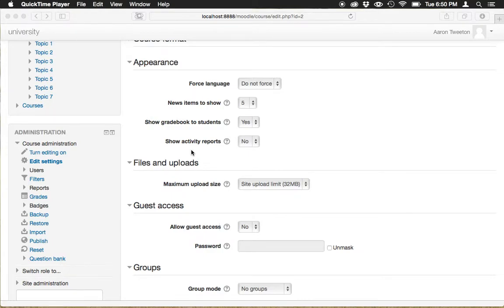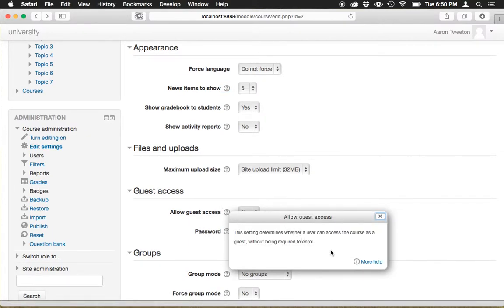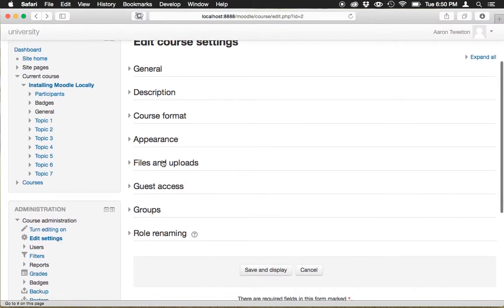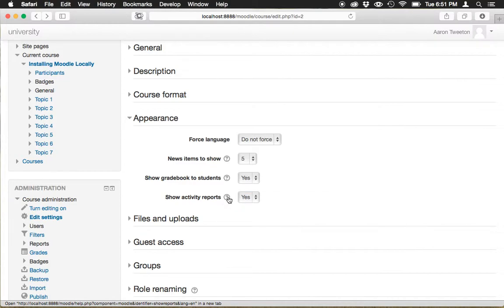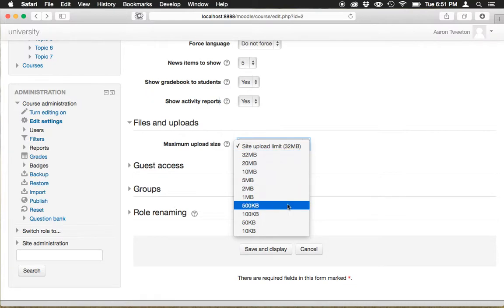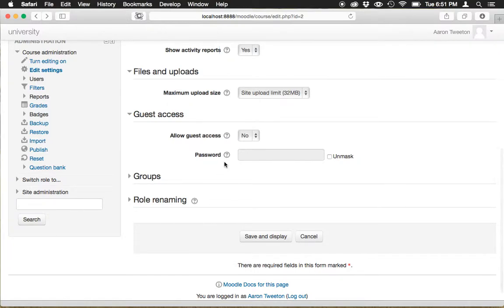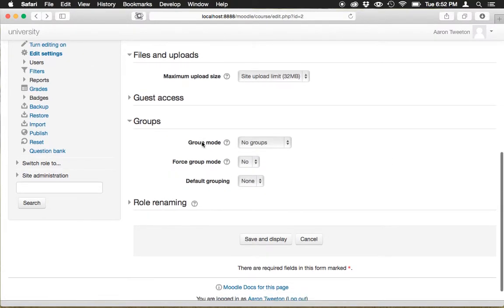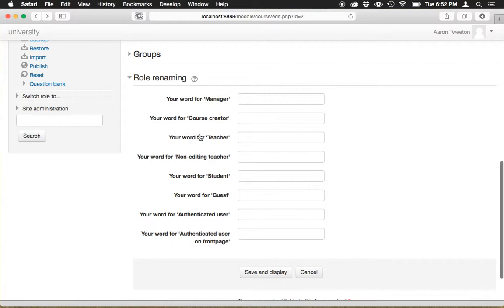Creating a Course in Moodle: Part 4 - Other Course Settings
In this video, we quickly review some of the other course settings in Moodle, such as Files and Uploads, Guest Access, Groups and Role Renaming.